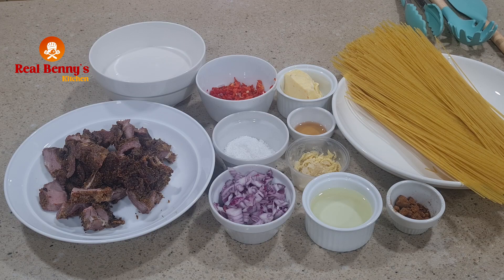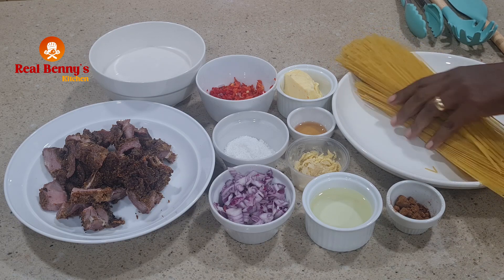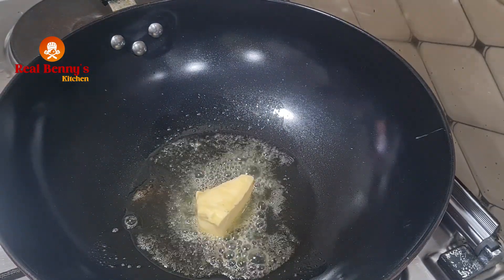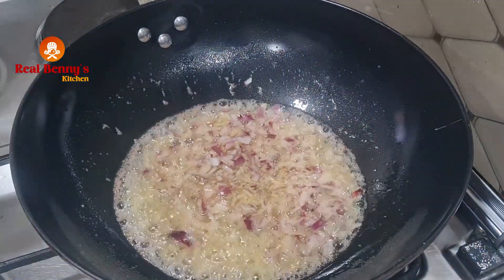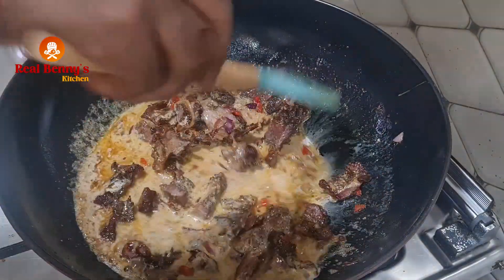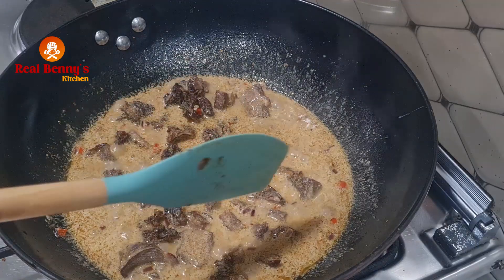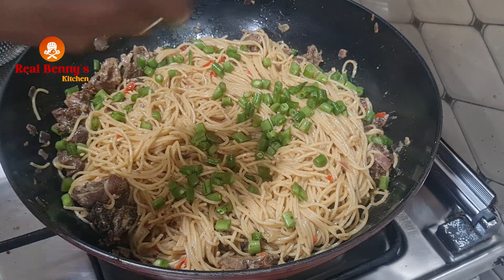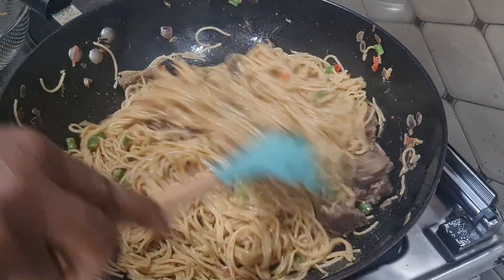Special Spaghetti In Coconut Milk With Suya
Ingredient
Spaghetti 1pack
Suya enough
Scotch bonnet 3
Butter 2tbs
Onion half cup
Coconut oil half cooking spoon
Ginger/Garlic paste 1tbs
Coconut milk 1and half cup
Seaseme oil 1 tbs
Salt enough
Paprika 1tbs
Green beans half cup